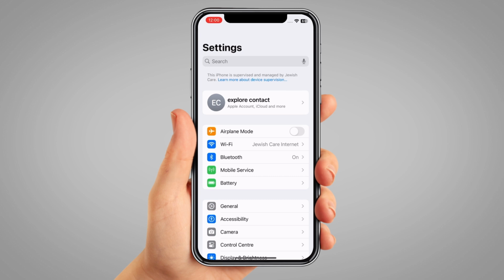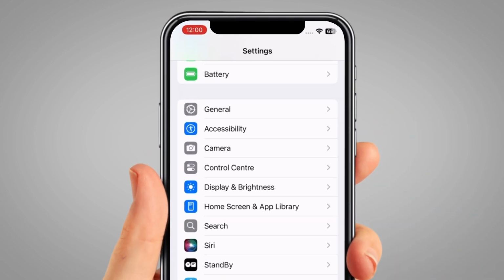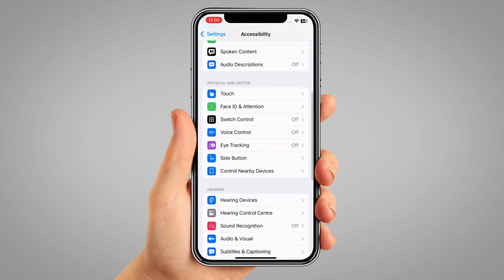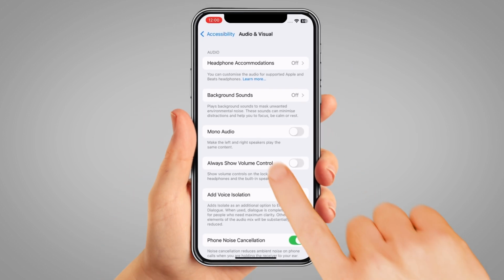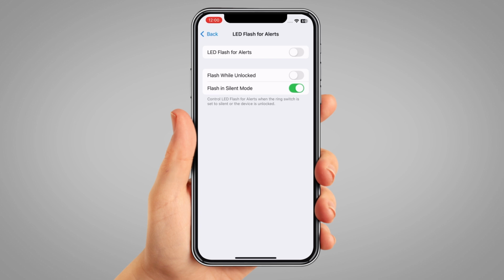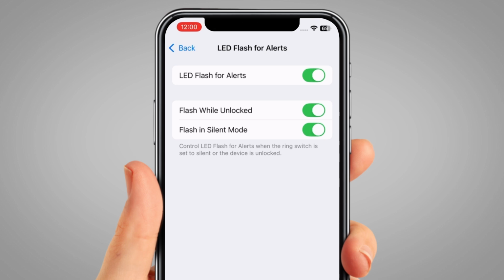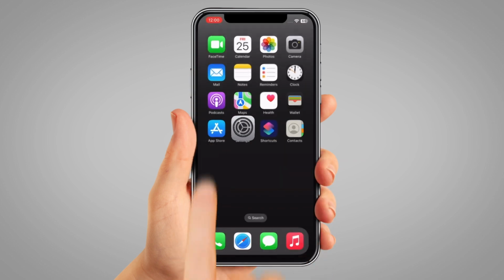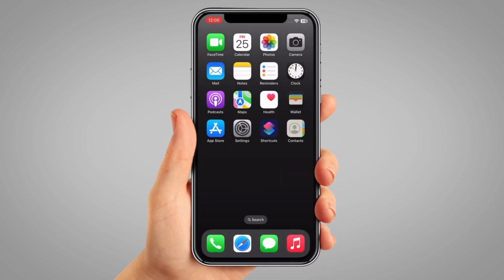How to Turn On LED Flash Notifications on iPhone - Never Miss Alerts Again!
Want to make sure you never miss a call, text, or notification again? 📱💡 In this step-by-step tutorial, we show you exactly how to turn on LED Flash Notifications on your iPhone. This feature uses your phone’s camera flash to alert you whenever you receive calls, messages, or app notifications. It is perfect for noisy environments or when your phone is on silent.

🔹 In This Video, You’ll Learn:
- How to find the Settings app on your iPhone
- Navigating to Accessibility settings
- Turning on LED Flash for Alerts
- Enabling Flash in Silent Mode
- Optional: Disabling flash when the phone is unlocked

📌 Works On:
iPhone models with iOS Accessibility features including iOS 15, iOS 16, and newer.

For more videos on living better at home for longer, visit
🔗Follow Reach by Nightingale Hammerson: